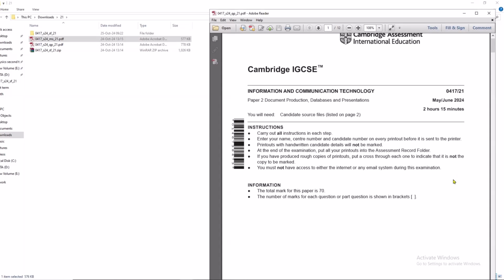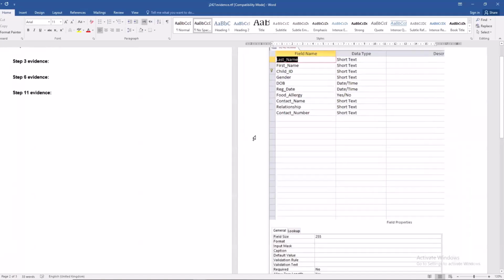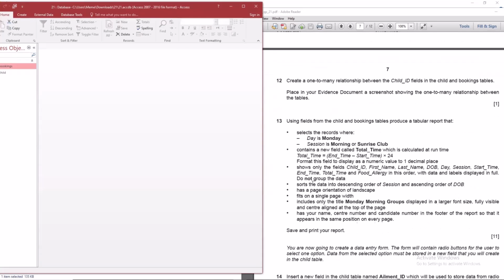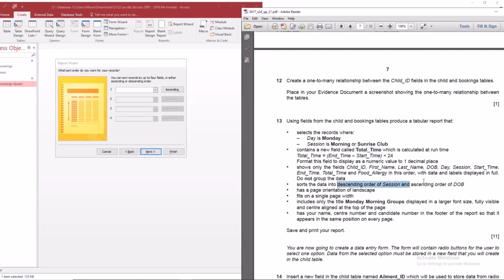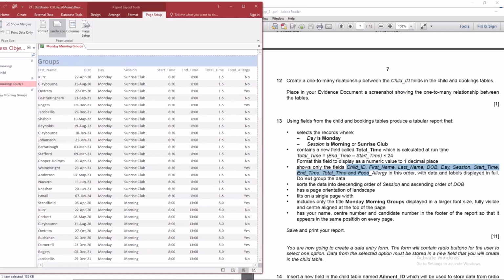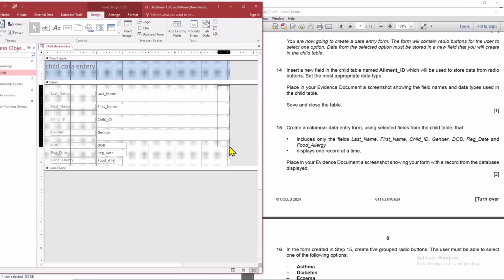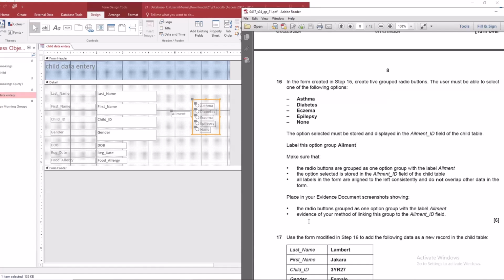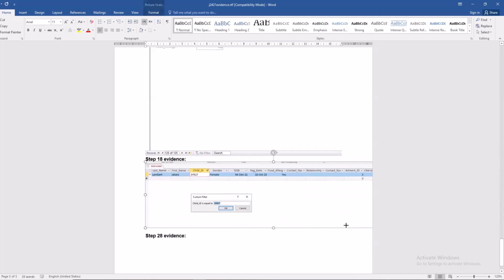IGCSE ICT 0417 MAY/JUNE 2024 PAPER 21 DATABASES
Welcome to my video on solving IGCSE ICT 0417 Paper 21 (Databases) for May/June 2024!